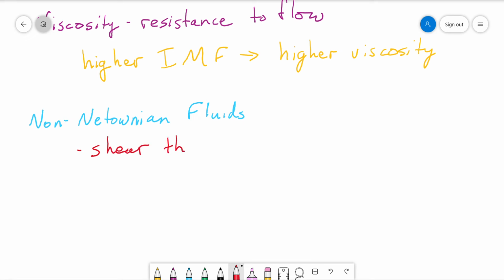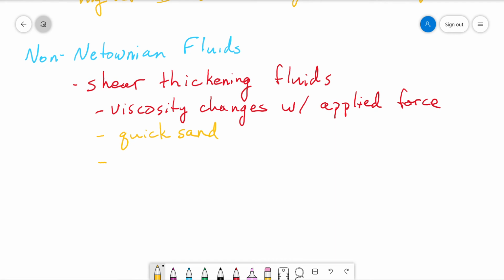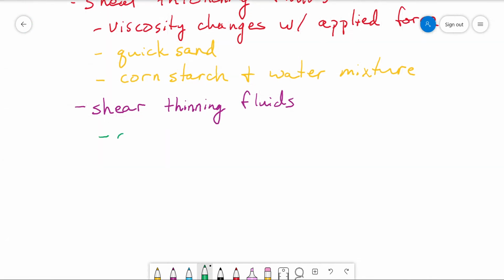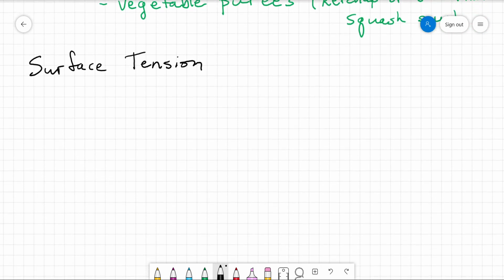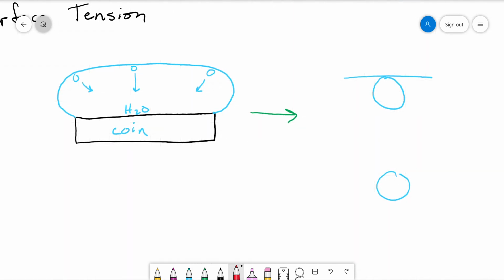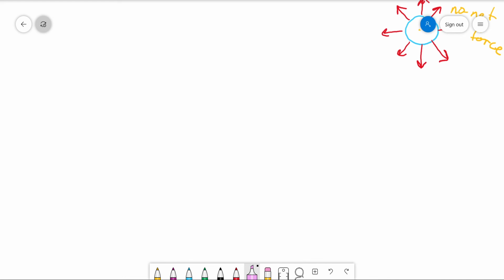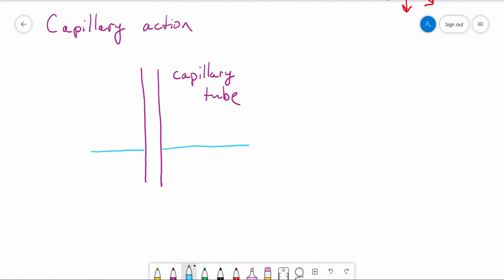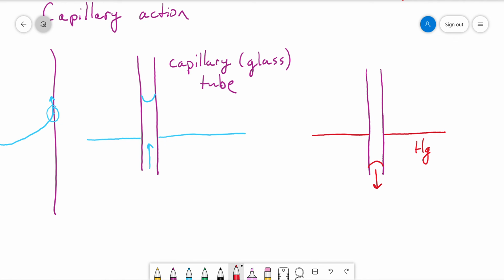Viscosity, Surface Tension, & Capillary Action (Chapter 12)